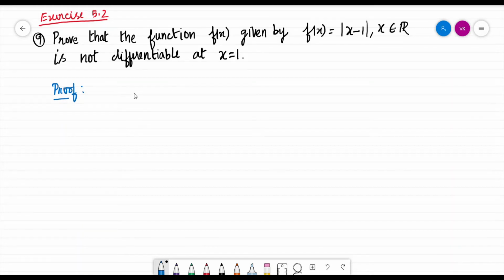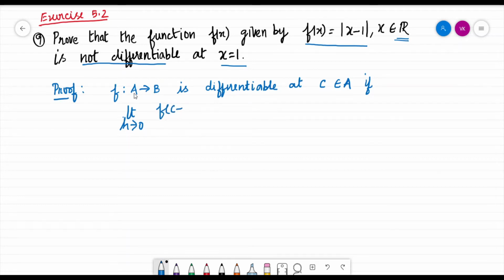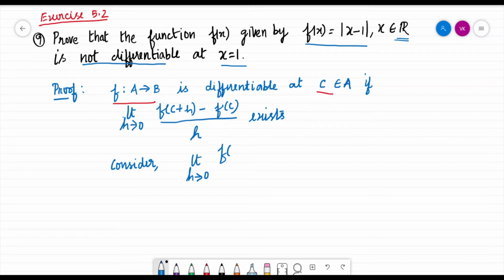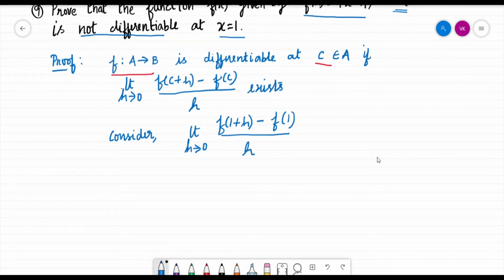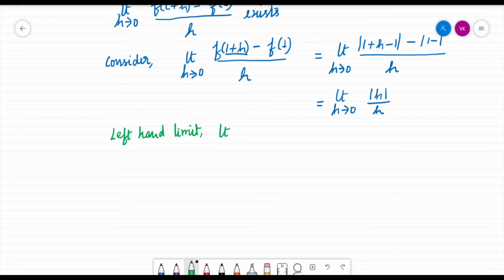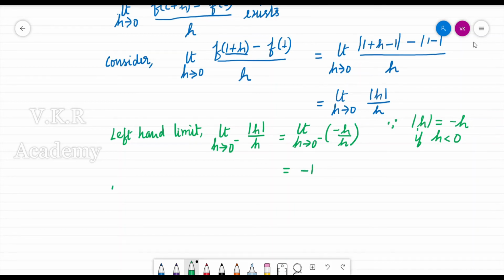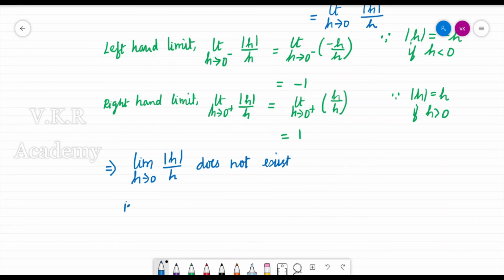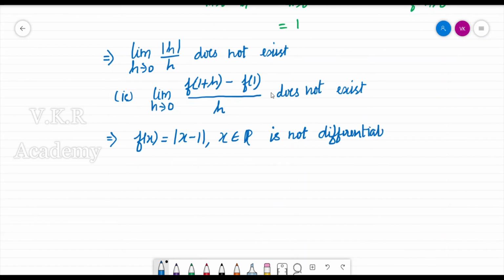XII CBSE Mathematics Exercise 5.2 9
In this video we illustrate the methods to find derivative of given function using various rules of differentiation